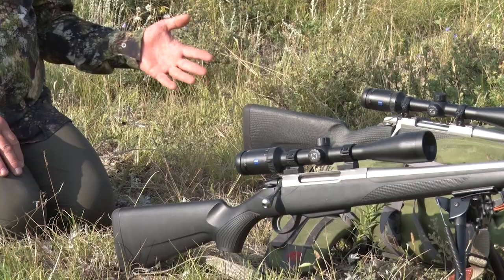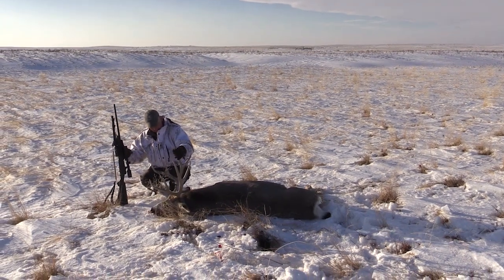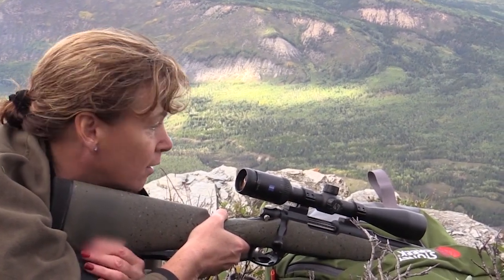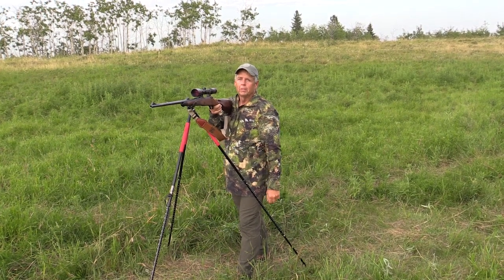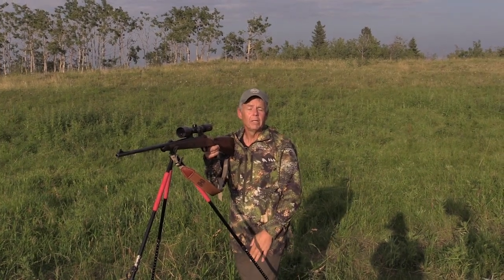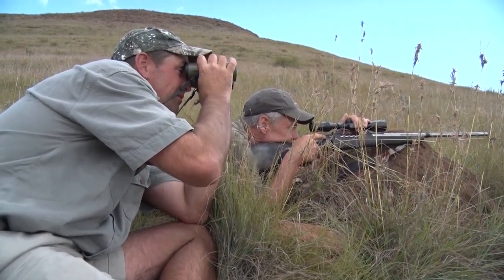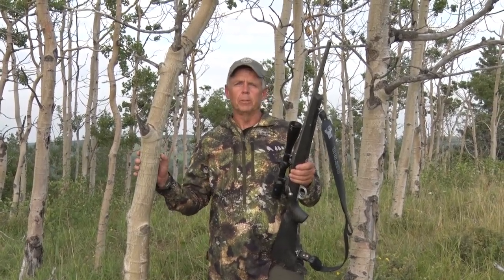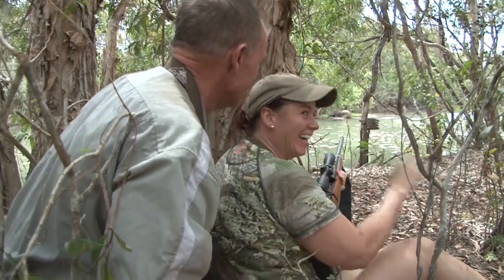Outdoor Quest Ep#12 2019 Practical Practice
A look at ways to become a more proficient big game hunter.